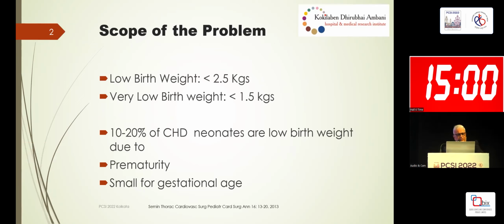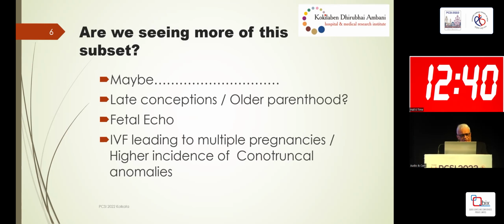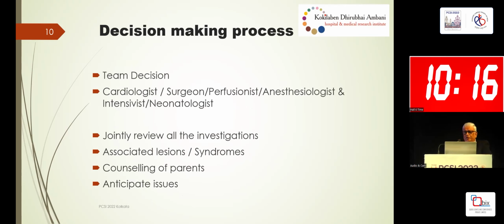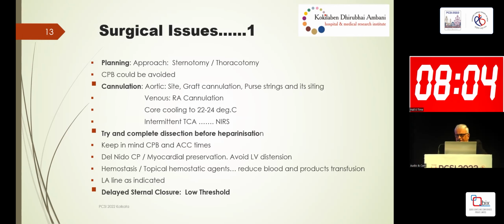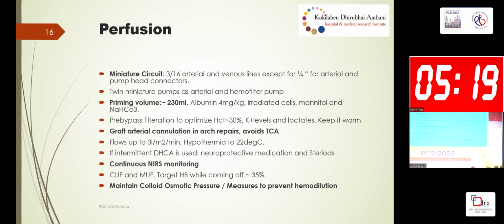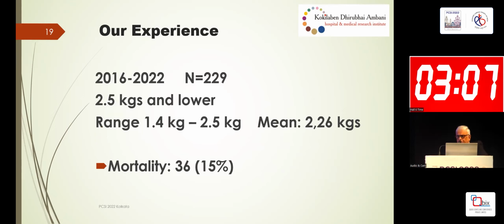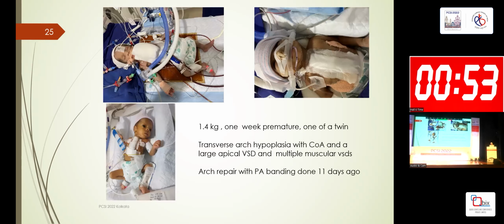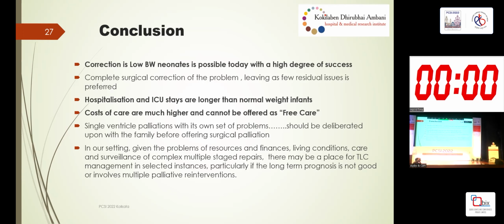Treating critical lesions in less than 2.0 kg: How do I manage: Surgeon's perspective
In this video, we will explore the challenges of treating critical lesions in infants weighing less than 2.0 kg from a surgeon's perspective. We will discuss the importance of careful preoperative evaluation, surgical technique, anesthetic management, postoperative care, and collaboration among the healthcare team. We will also provide tips and strategies for minimizing the risk of complications and ensuring the best possible outcome for these tiny patients. This video is designed for surgeons and other healthcare professionals working with pediatric patients, but it is also informative for anyone who wants to understand more about the challenges and best practices of treating critical lesions in infants.

Dr. Suresh Rao
Director, Children's Heart Centre And Consultant,
Pediatric & Congenital Heart Surgeon
MBBS, MS, MCh (CVTS), Dip.NB (CTS) FCPS. FIACS
Kokilaben Dhirubhai Ambani Hospital Mumbai, India